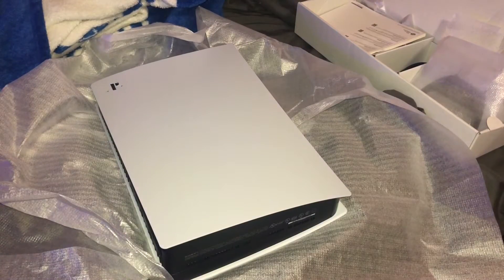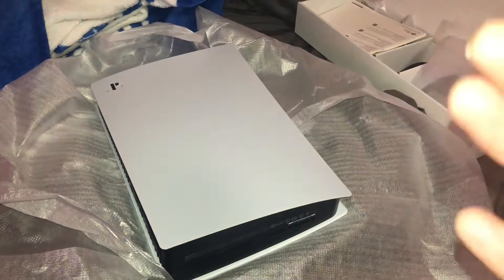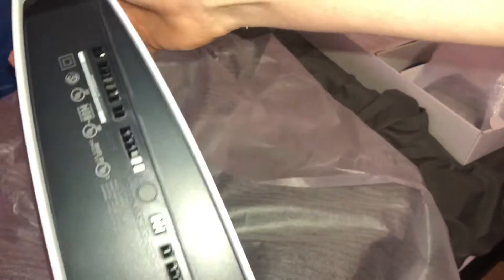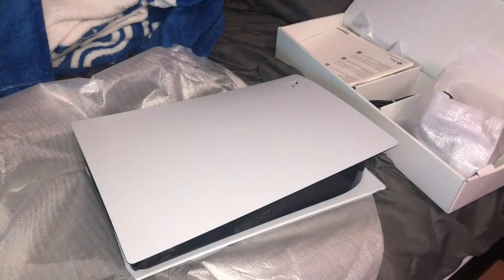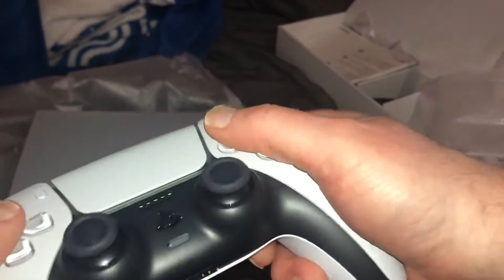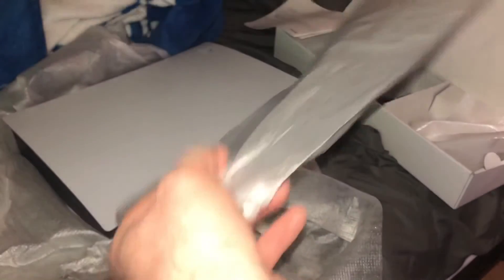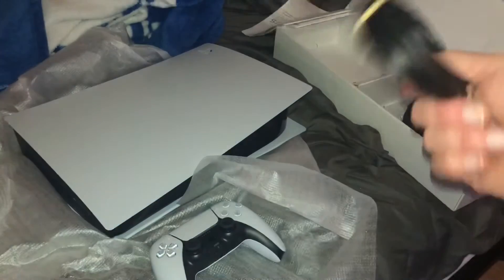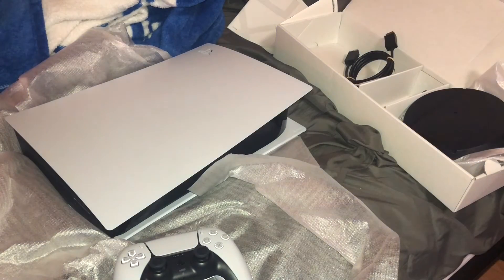Showing you all the PlayStation 5 Digital version finally got my hands on one